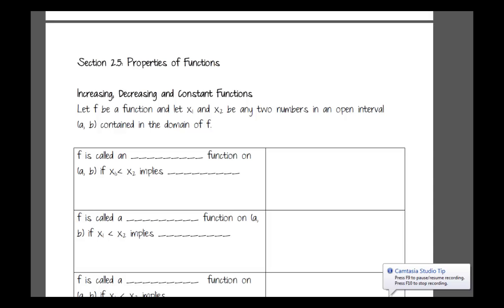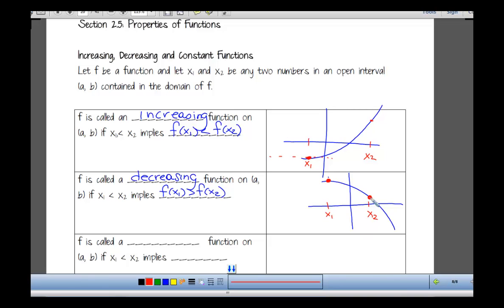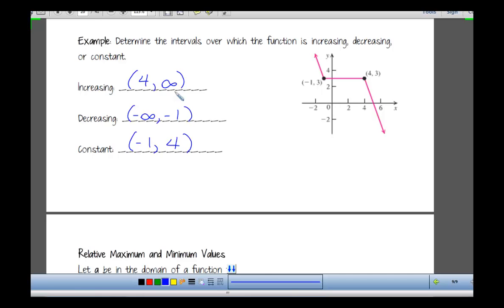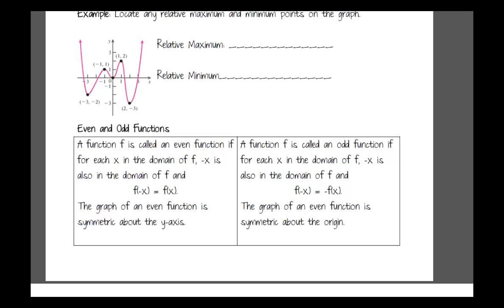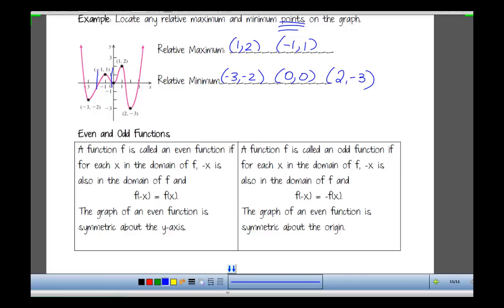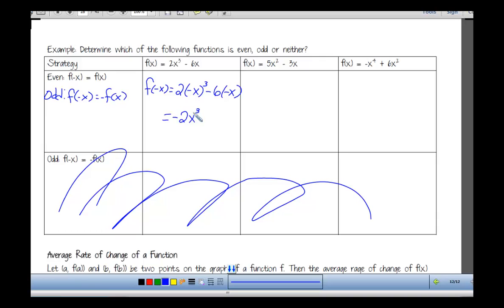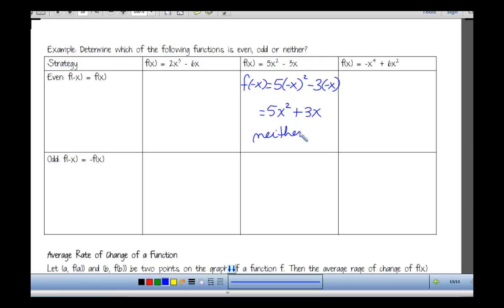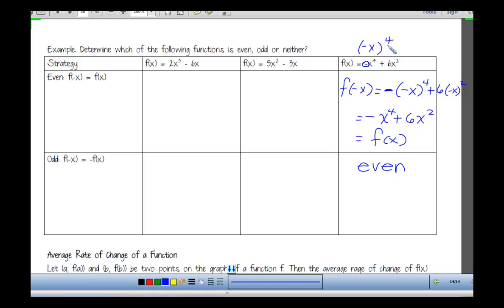Properties of Functions